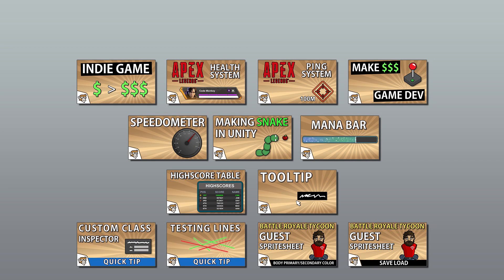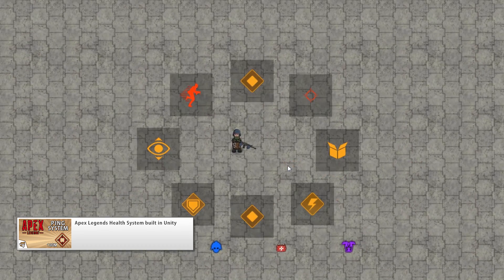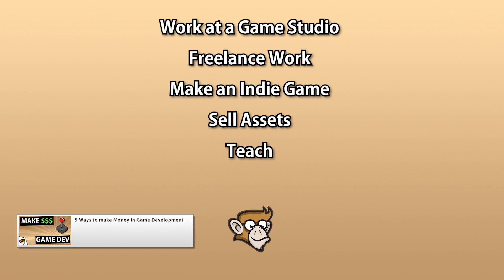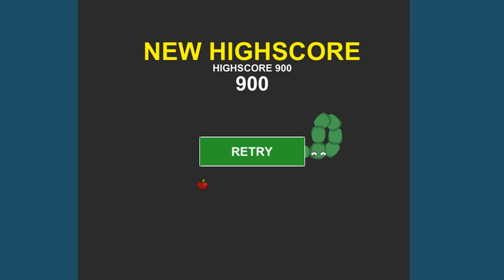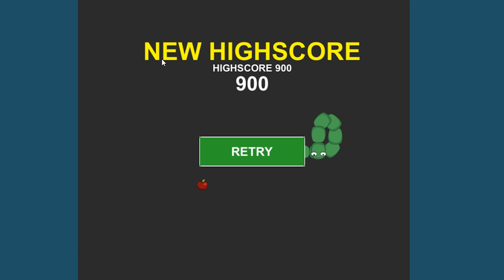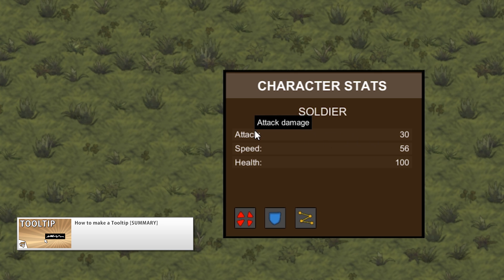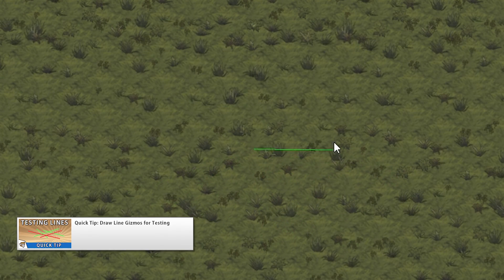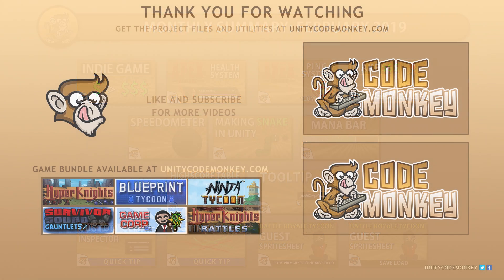Make Money Game Dev, Speedometer, Apex Legends Systems! (February 2019 Summary)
Make Money Game Dev, Speedometer, Apex Legends Systems!
In this video we're going to review the videos published in February 2019.